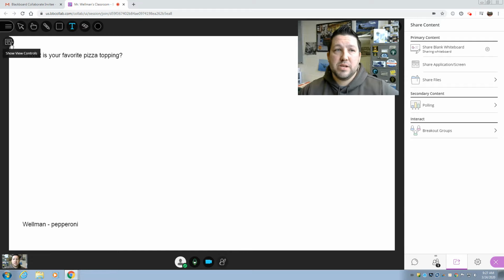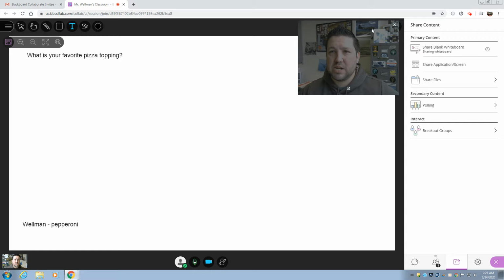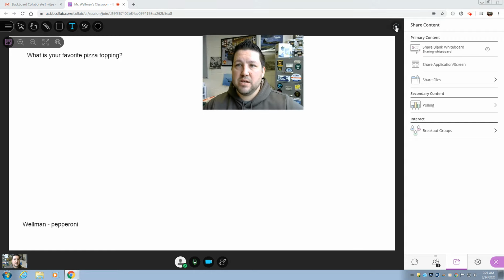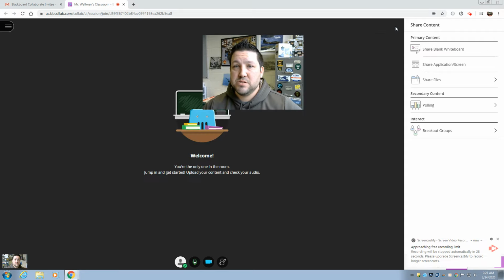Untitled: Mar 24, 2020 9:28 AM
Basics of B lackboard